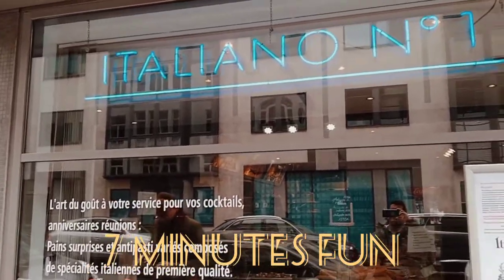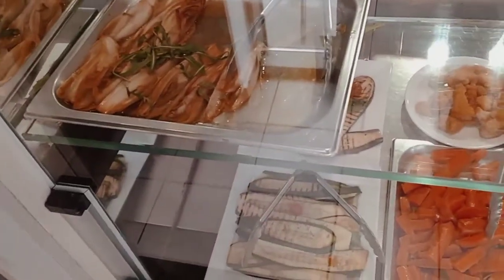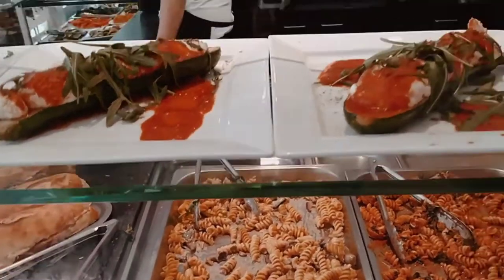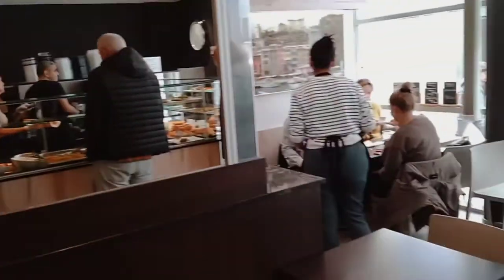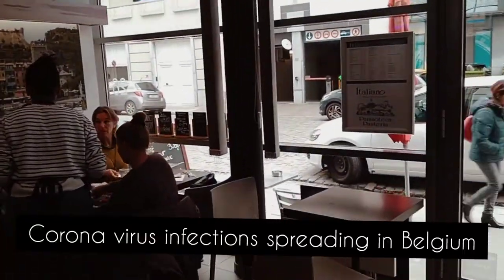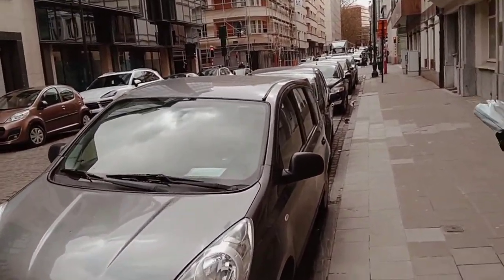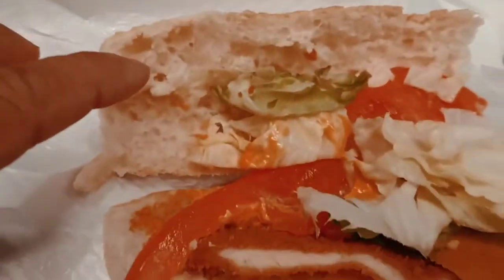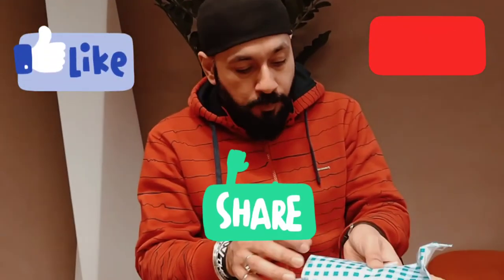Italian Sub | Italian Sandwich in Brussels | Lunch takeaway | Belgium | Travel and Food vlog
Italian Sandwich in Brussels
Rue de l'Industrie 24A, 1000 Bruxelles